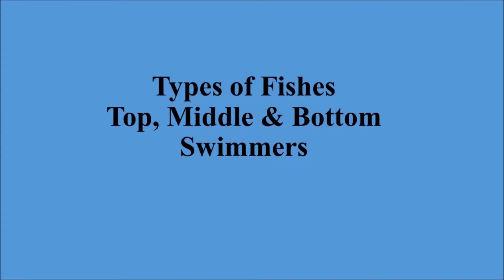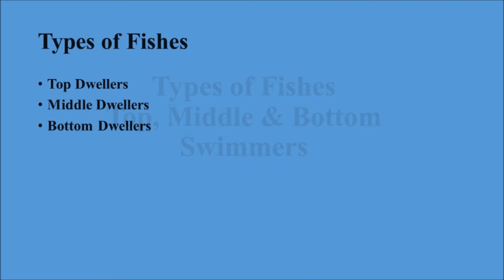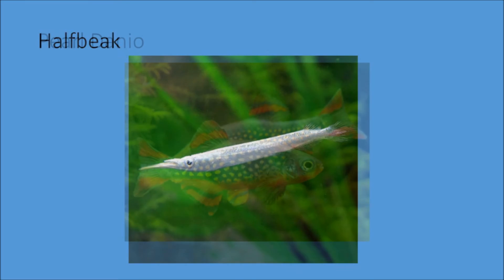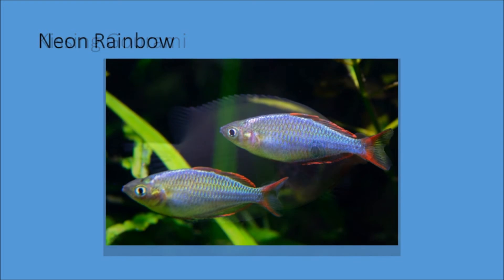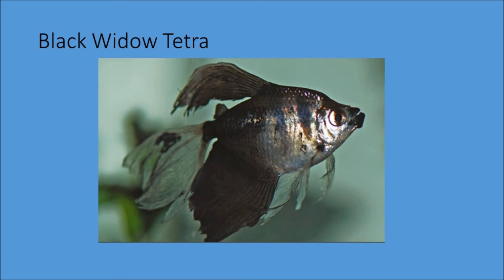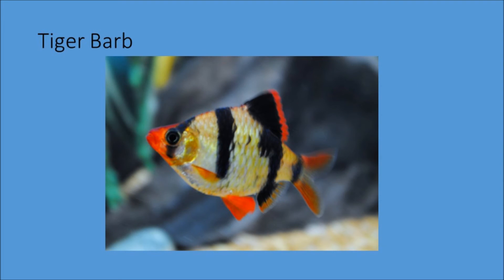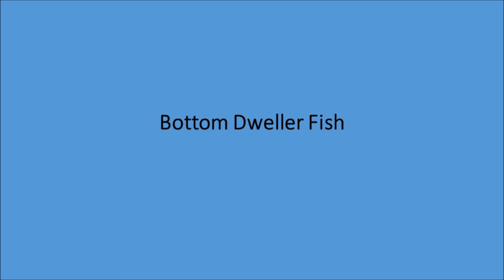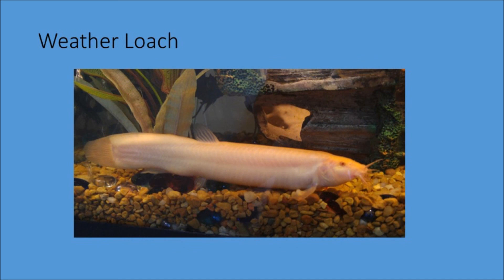Types of Fishes Top, Middle & Bottom Dweller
Here is a video focus on  Types of fishes according to their dwelling in the Aquarium